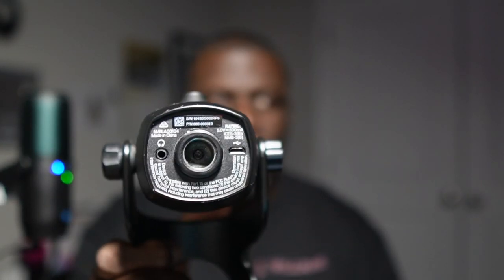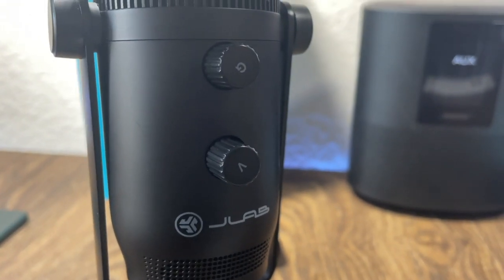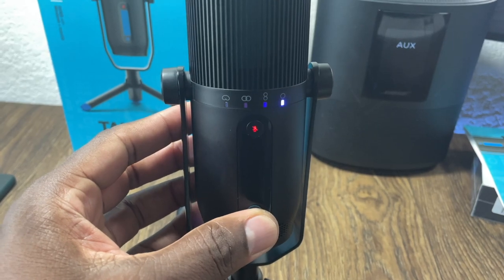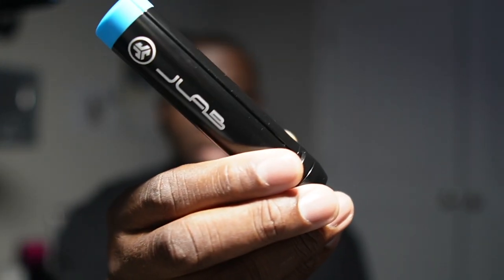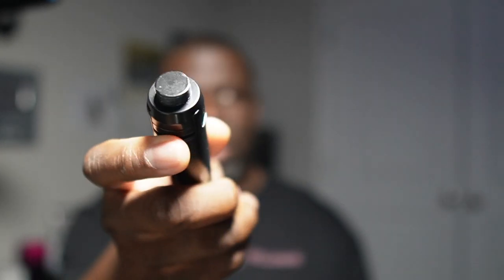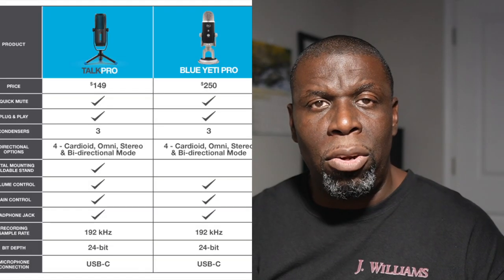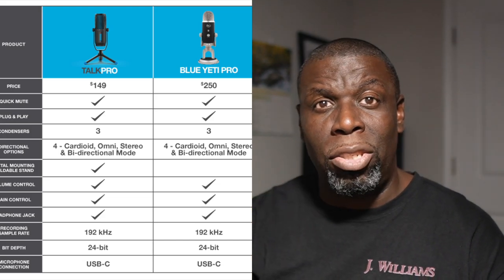JLab Talk Pro Type C USB Microphone! 192kHz of podcast goodness!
Sony 20mm G Lens f1.8

Sudutack Microphone

Magic Arm